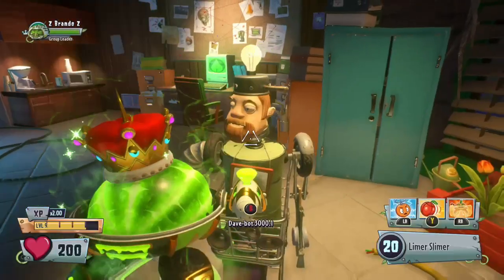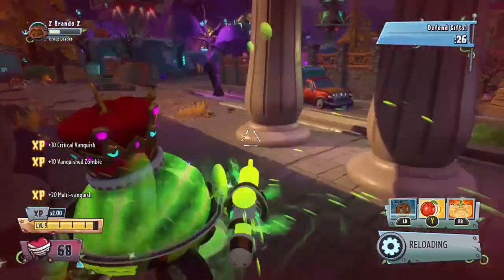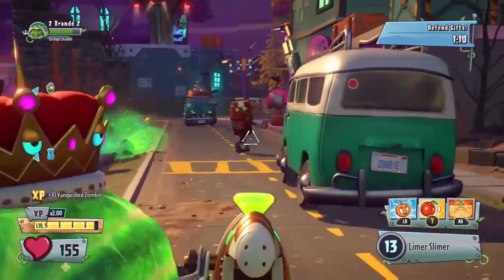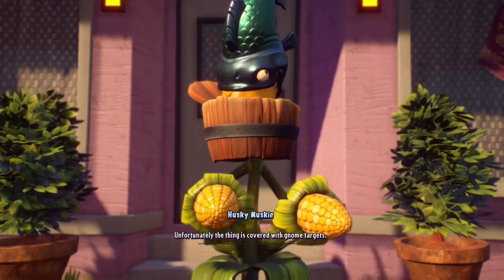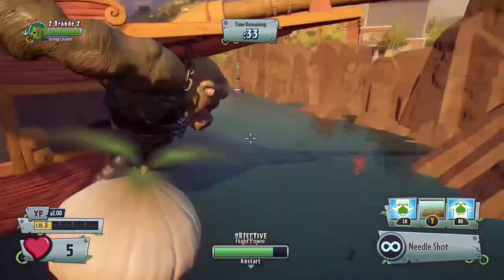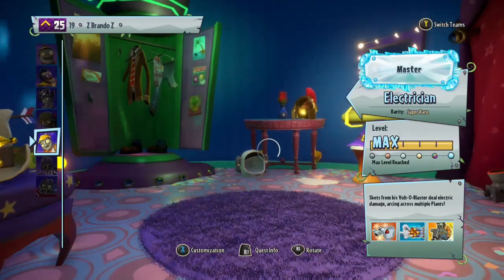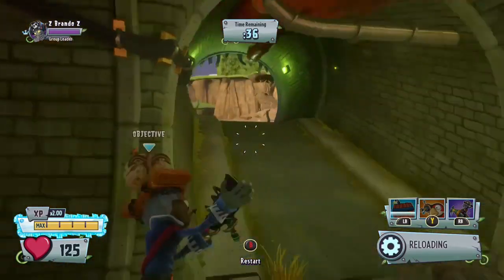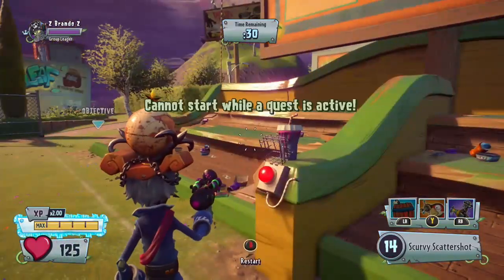Easy Bulleye's Boat Blast Glitch - Garden Warfare 2